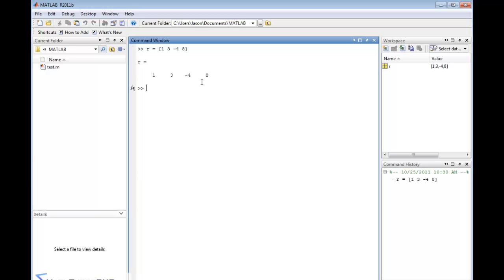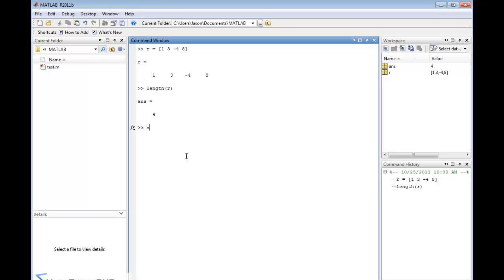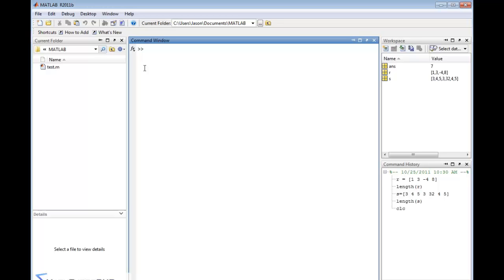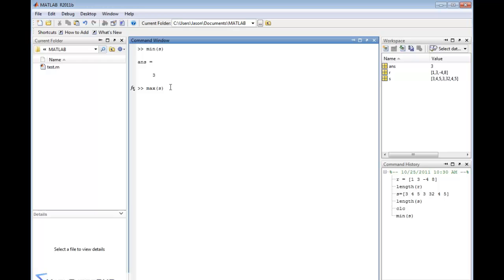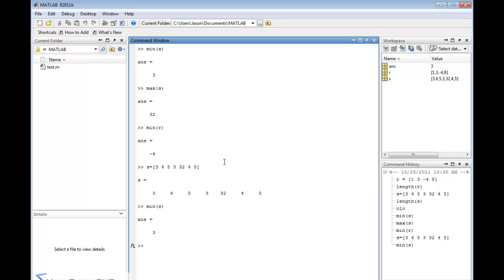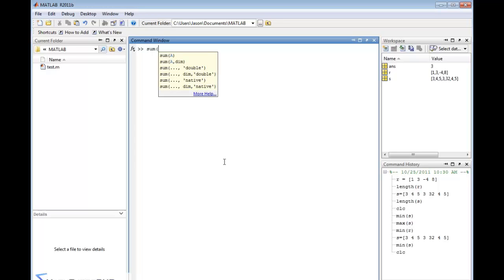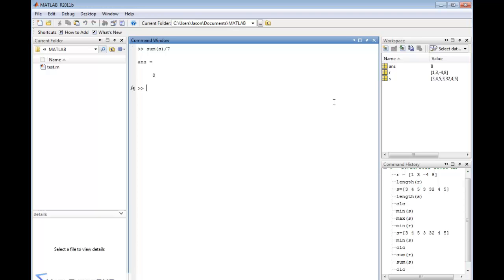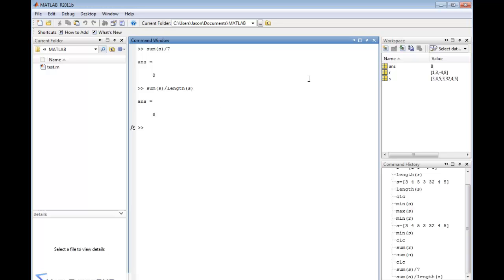Finding the Mean, Sum, and Length of a Vector